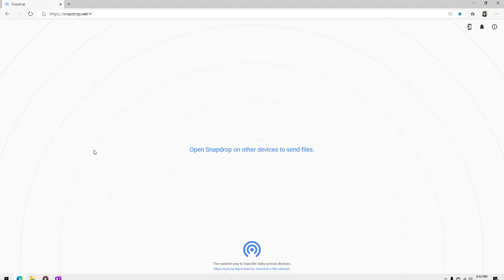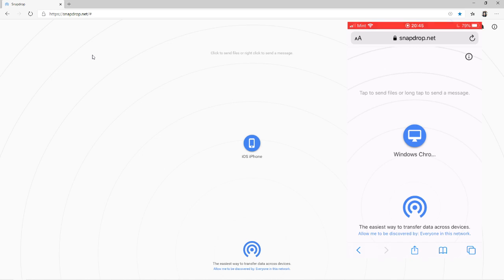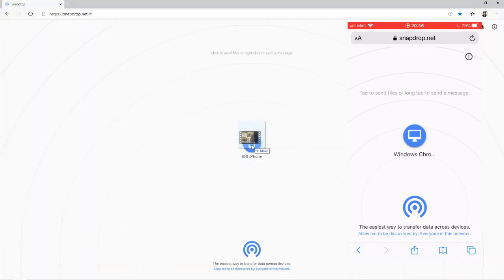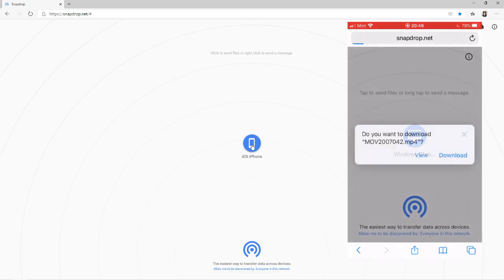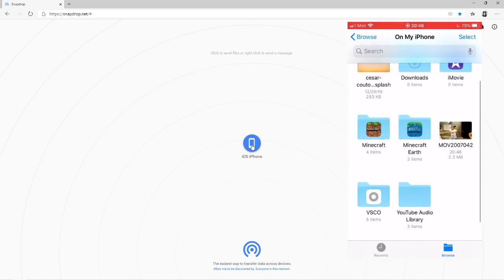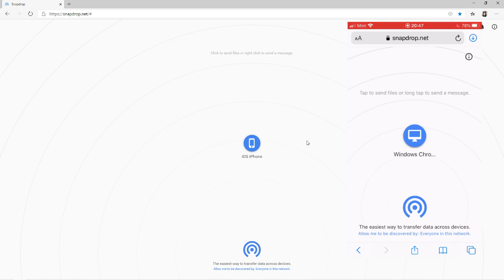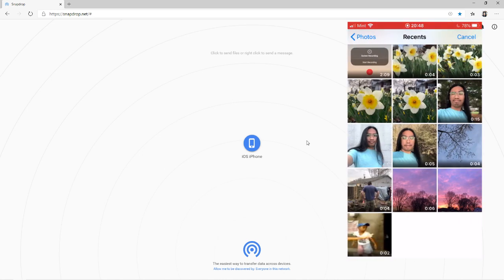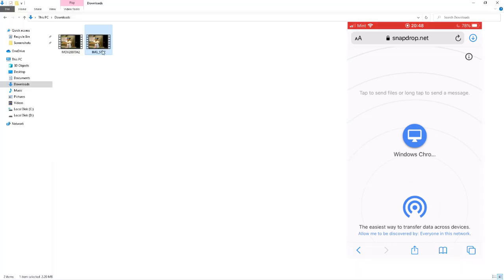How To Send Files From A PC To An iPhone And Vice Versa With Snapdrop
Hey dudes! Here's how to send files from your computer to your iPhone and vice versa with Snapdrop.

Music
Silent Partner - Succotash

Thank you dudes for watching!